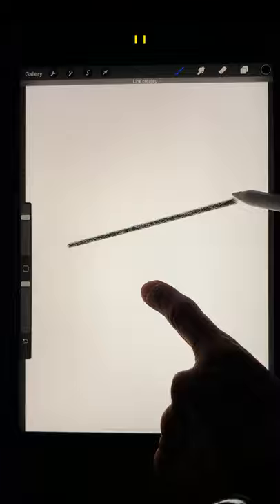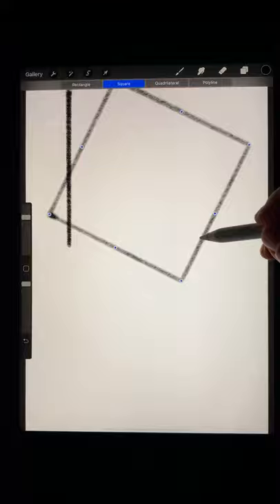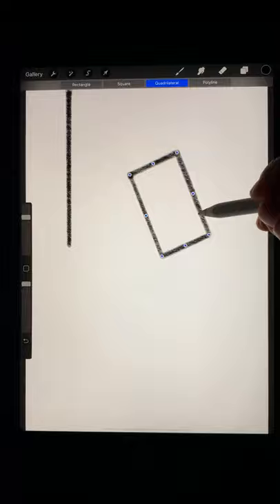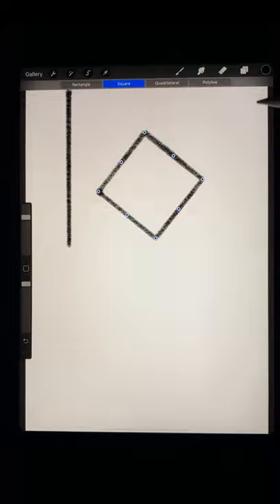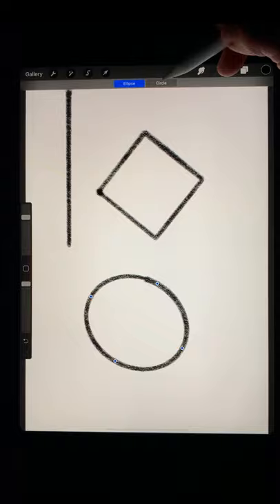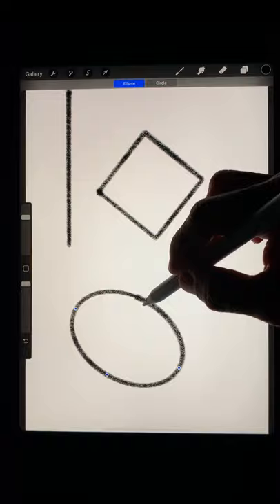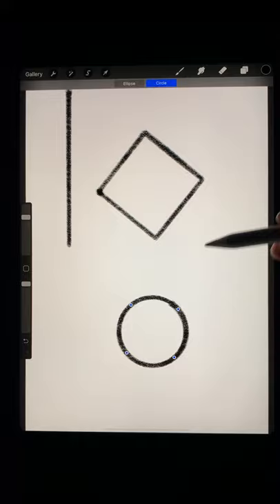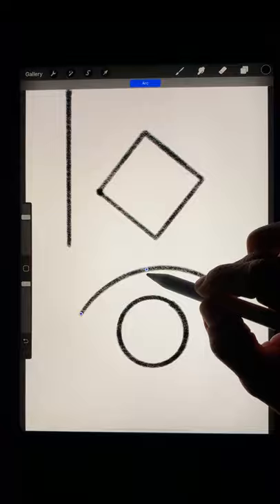Procreate tutorial - lines and shapes (YouTube )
A quick easy tutorial for drawing shapes in Procreate. Easy way to draw, edit, and control shapes in your drawings and paintings in procreate